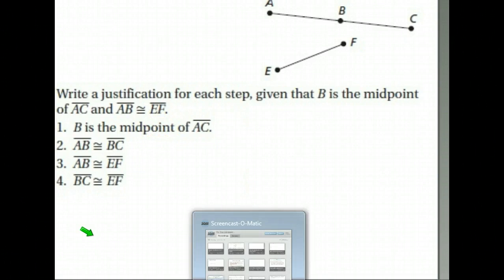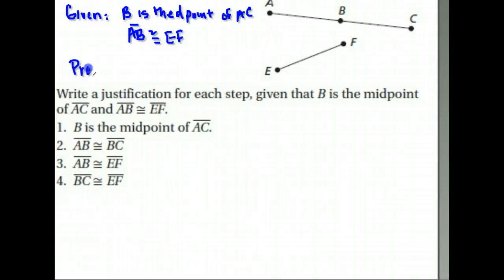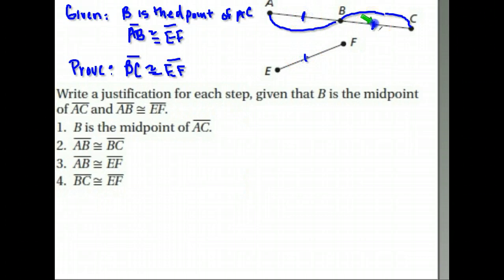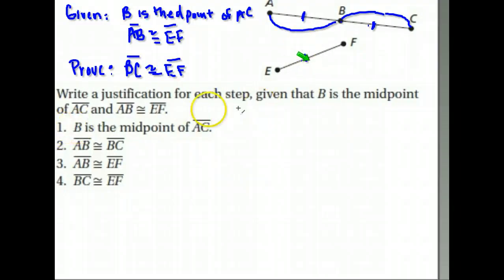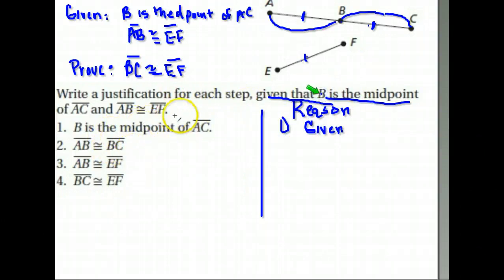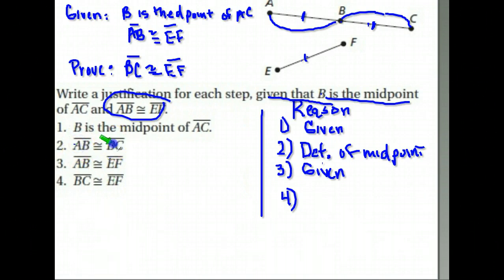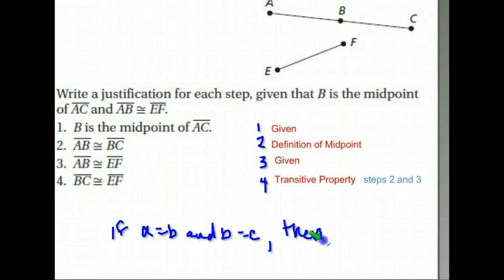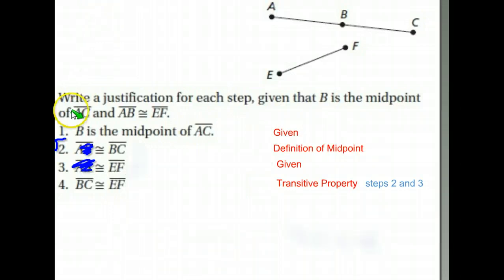Geometry A lesson 13 part 5 midpoint proof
Geo proof